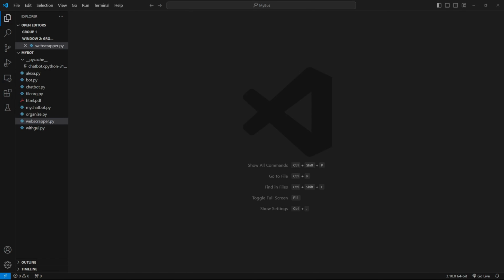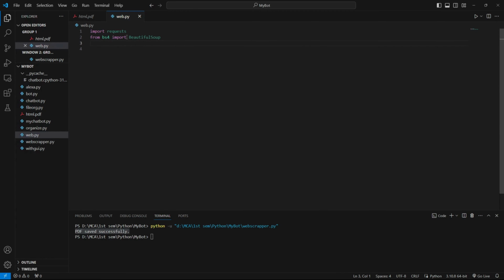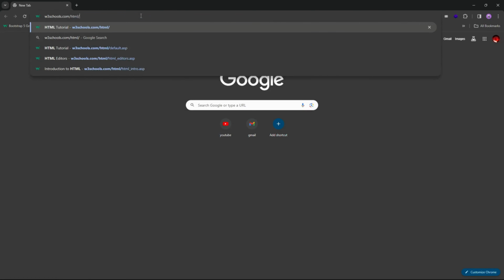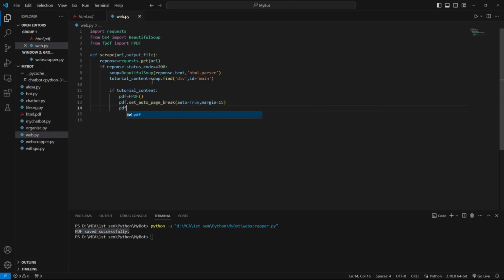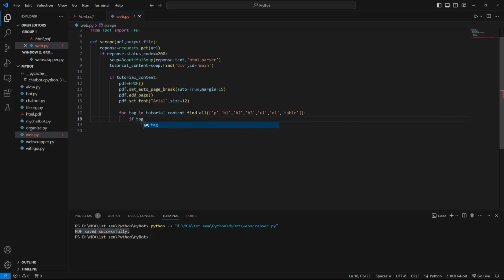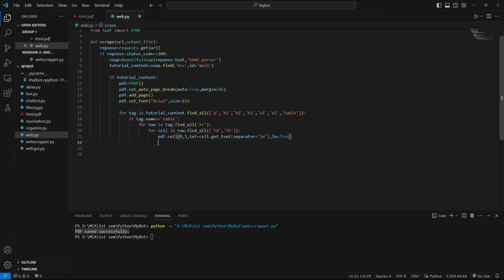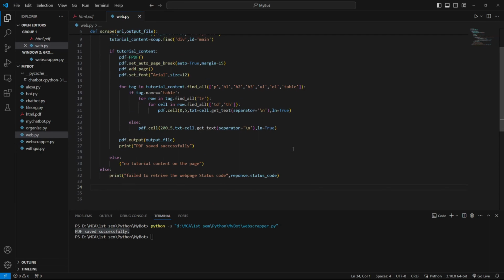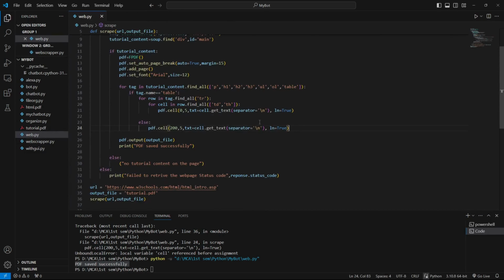Python Web Scraping Tutorial: Build a Web Scraper for Data Extraction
Learn how to build a web scraper using Python in this comprehensive tutorial. Discover the power of web scraping for extracting data from websites efficiently.

Whether you're a beginner or an experienced coder, this tutorial provides step-by-step guidance to help you create your own web scraper.

Explore the basics of web scraping, including HTML parsing and data extraction techniques.

Watch now to master web scraping with Python and unlock valuable data from the web!

Things which are going to be discussed:
Python web scraping tutorial for beginners
Step-by-step web scraping with Python
Python web crawler for data extraction
How to build a web scraper in Python
Data scraping from websites using Python
Python BeautifulSoup tutorial for web scraping
Extracting data from websites with Python
Python web scraping project tutorial
Beginner-friendly Python web scraping guide
Python data extraction from the web
Python
Web scraping
Data extraction
Web scraper
BeautifulSoup
Coding tutorial
Data scraping
Python project
Web crawler
Data extraction tutorial